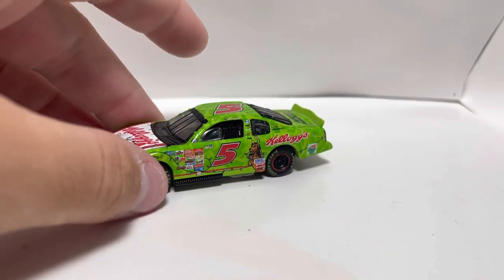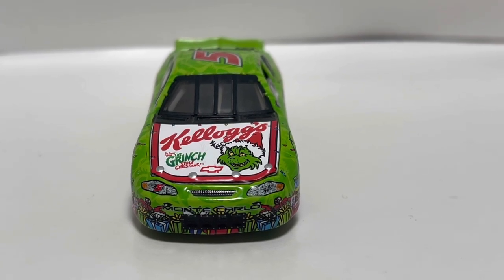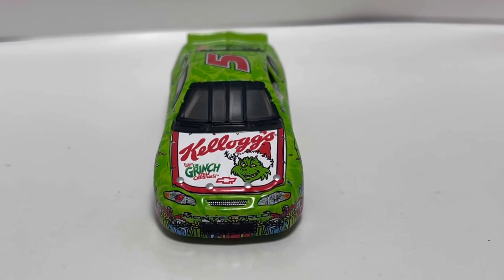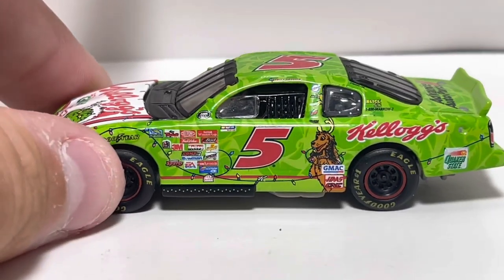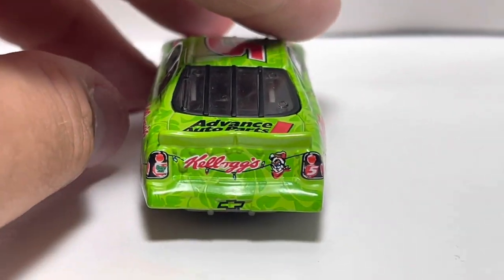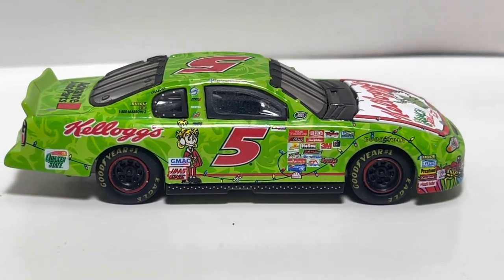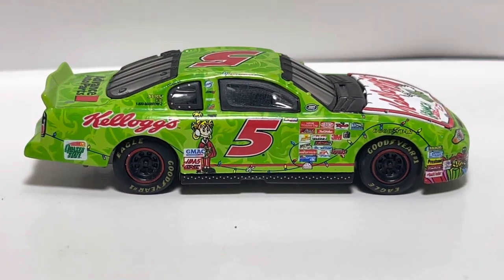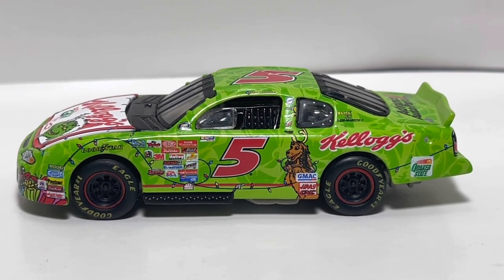First Christmas Scheme EVER?! | NASCAR Diecast Review: Terry Labonte 2000 Kellogg’s Grinch 1:64 #3